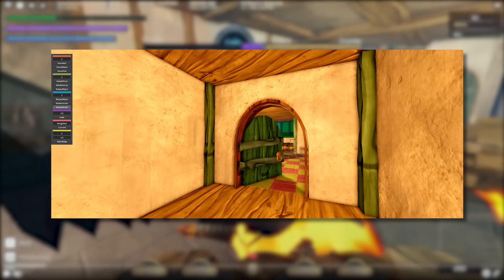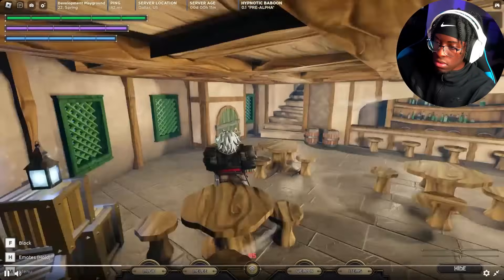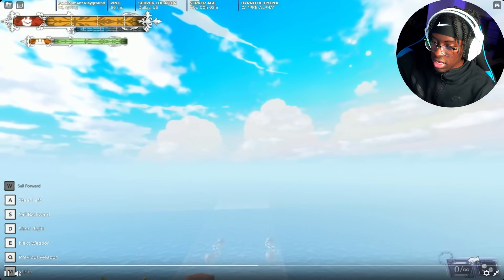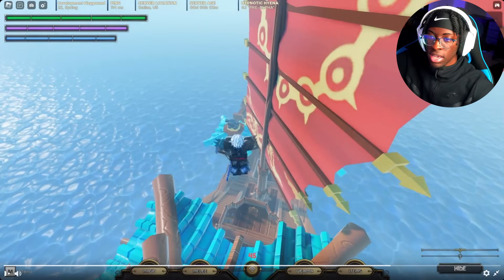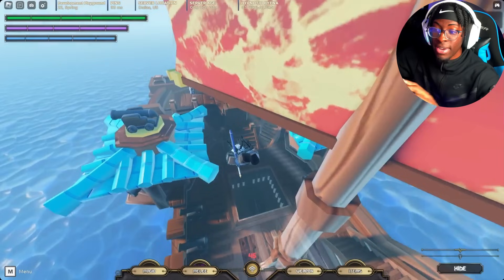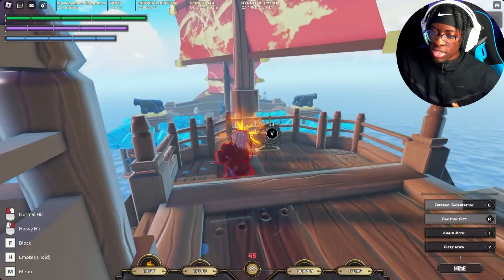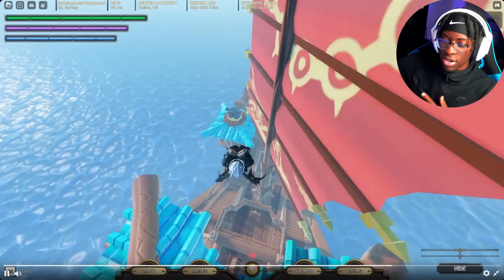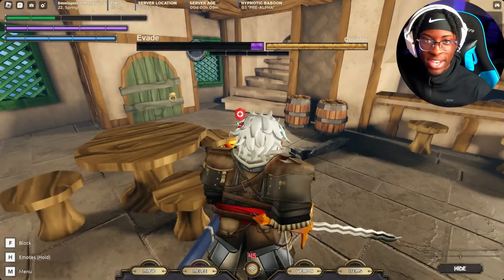GAMEPLAY FEATURE I WASN’T ABLE TO SHOW YOU FOR HOLY WAR X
MY ROBLOX•SAGEz_YT